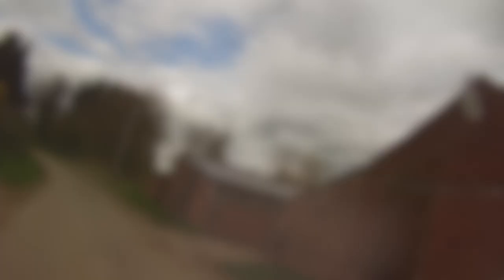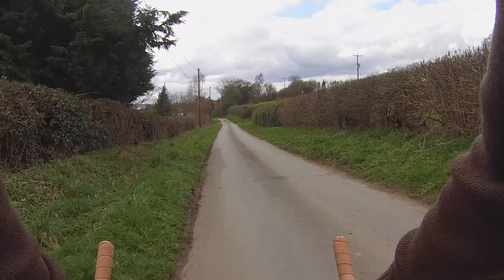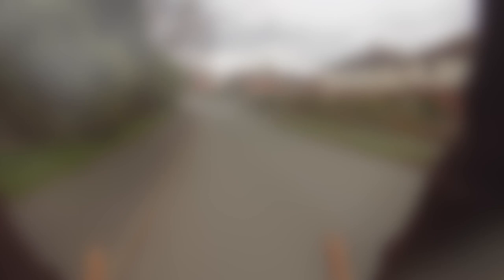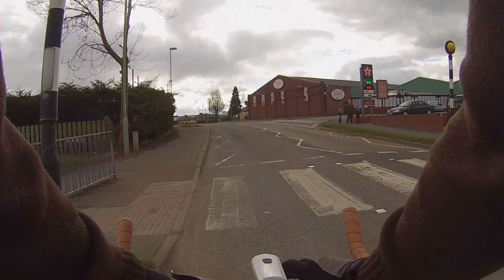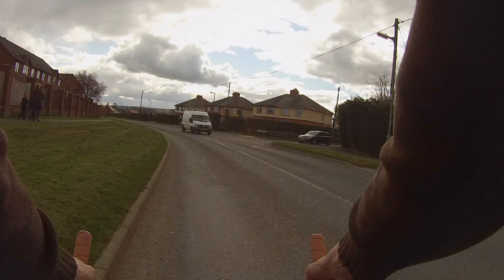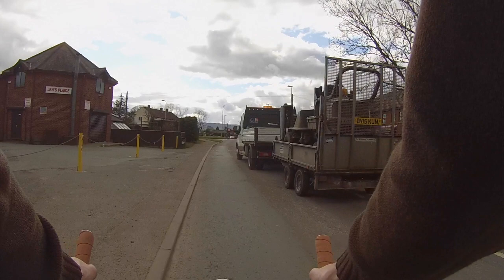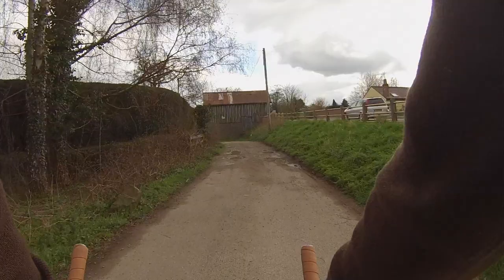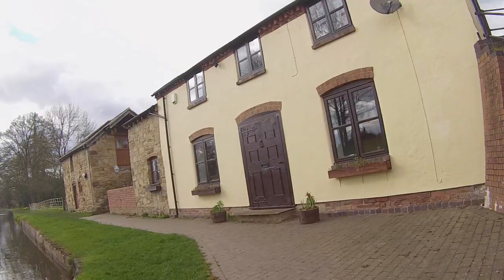A Shropshire Bike Ride (Rural St. Martins)